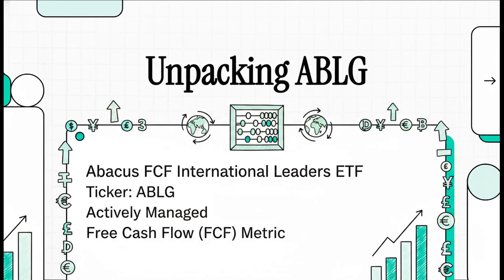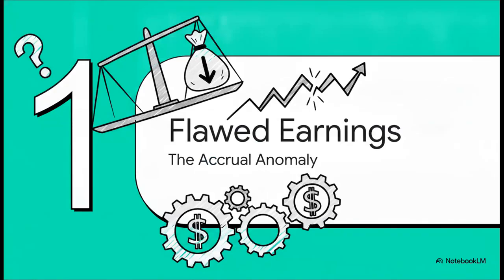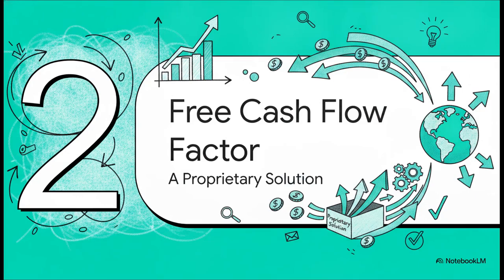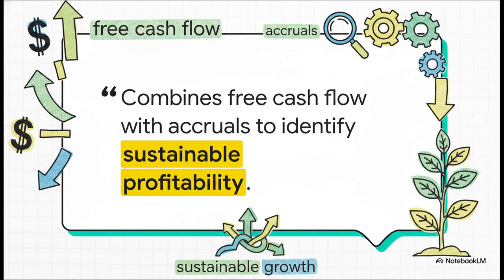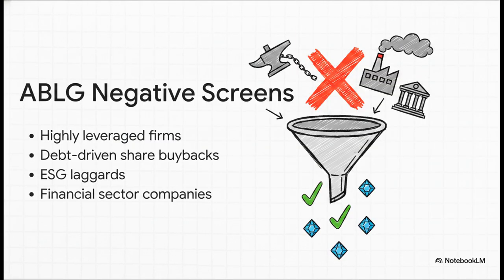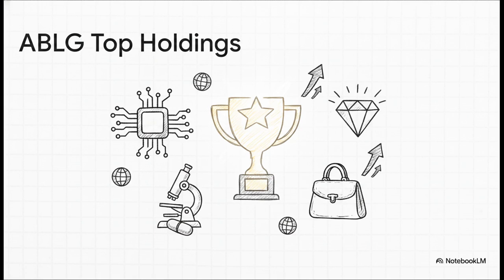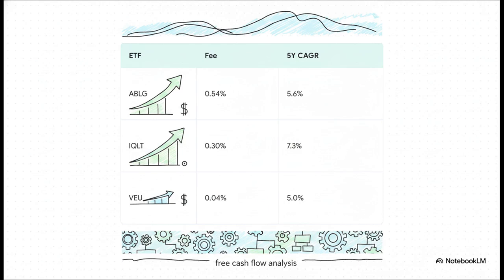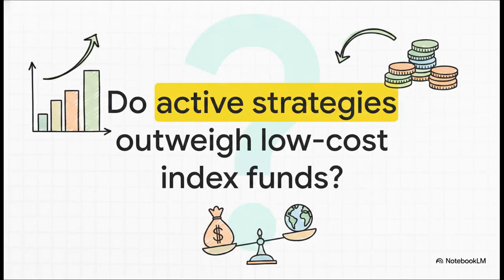ABLG ETF Explained: The International ETF Nobody Is Talking About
Looking for a high-quality international equity ETF that focuses on free cash flow instead of traditional market-cap weighting?

In this video, we take a deep dive into the Abacus FCF International Leaders ETF (Ticker: ABLG). We'll explain its investment strategy, portfolio construction, performance, expense ratio, dividend yield, and how it compares with other international ETFs.

ABLG is an actively managed ETF that seeks long-term capital appreciation by investing in large- and mid-cap international companies with strong Free Cash Flow Return on Invested Capital (FCF-ROIC) using a systematic investment process. The fund emphasizes profitable businesses, disciplined risk management, and adapts to changing market conditions.

What is the ABLG ETF?
Investment objective and strategy
Free Cash Flow (FCF-ROIC) methodology
International stock exposure
Portfolio diversification
Performance review
Expense ratio and dividend yield
Risks and opportunities
ABLG vs VXUS, IXUS & ACWX
Is ABLG a good long-term investment?

As of July 2026, the fund has:

Ticker: ABLG
Exchange: Cboe BZX
Inception Date: June 27, 2017
Expense Ratio: 0.54%
30-Day SEC Yield: 2.34%
Investment Focus: International large- and mid-cap companies with strong free cash flow characteristics.